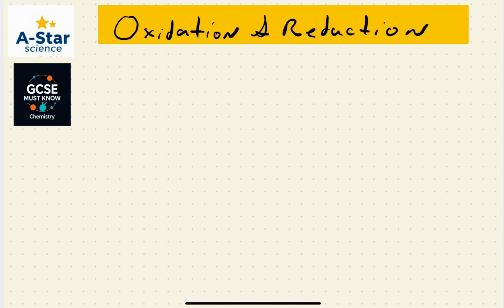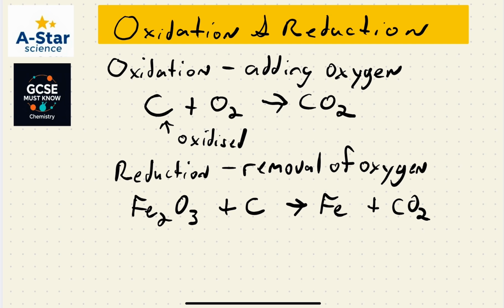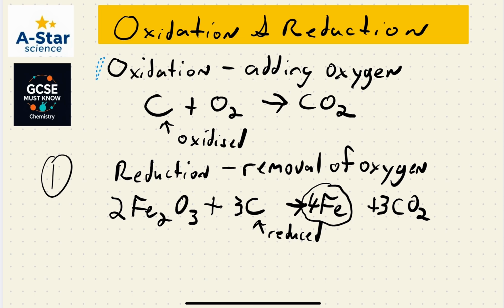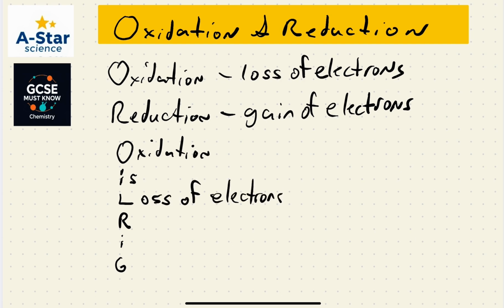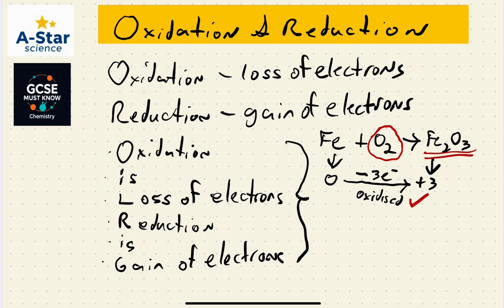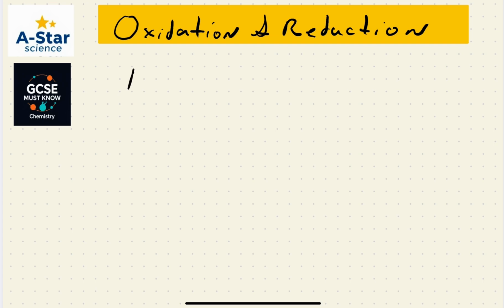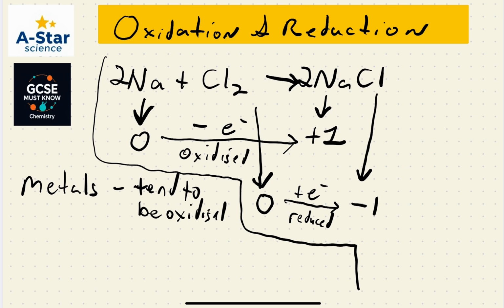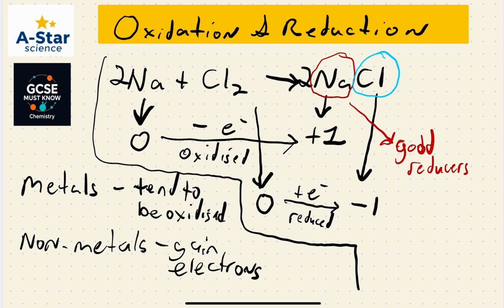Oxidation & Reduction [GCSE Chemistry - Must Know Series]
What are the two definitions for oxidation and reduction in Chemistry? How do we demonstrate this using chemical equations?